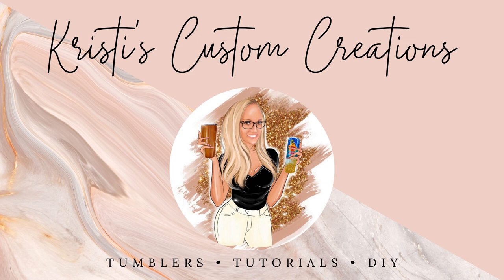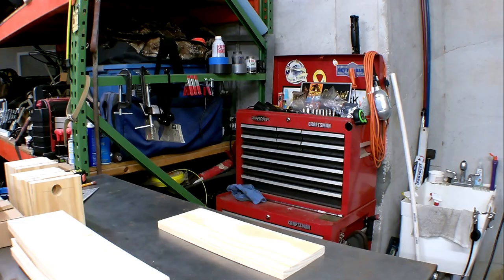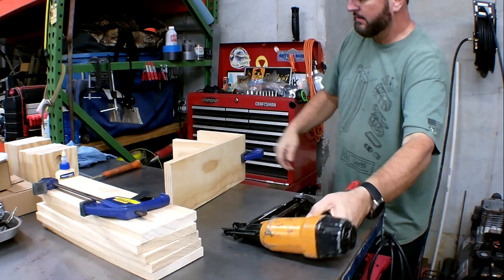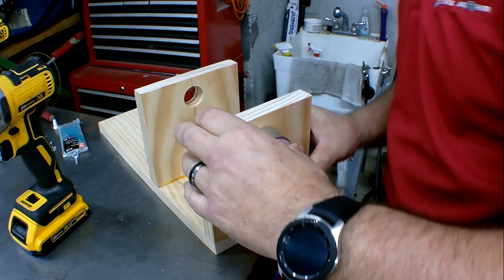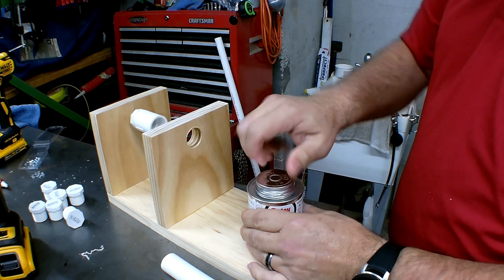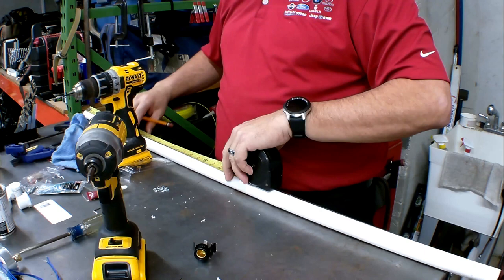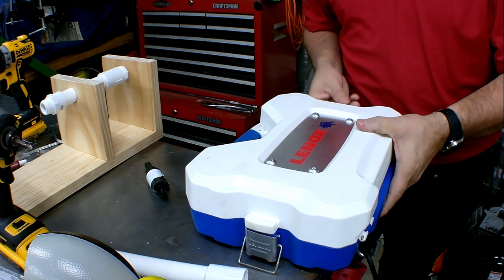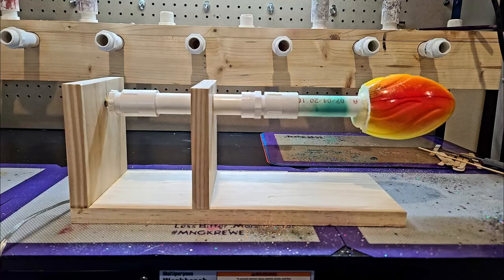Single Cup Turner Build Tutorial | DIY | Epoxy Resin Cup Turner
This video is designed to answer numerous questions about my turner setup. I hope you found it helpful!

We have officially launched our KCC Glitter website, check it out here!

About me: I have been making epoxy tumblers for approximately five years and have decided to share my methods with aspiring cup makers. Everyone's methods are different and I just want to share what I have found to work best for me!

Buy me a Coffee 💕 No pressure at all but if you would like to help support the channel and the tutorials I create, you can use this link to leave a tip.

Below is a list of links to some of my favorite products that I use the most to make my tumblers.

Materials Used:
- 1"x6" premium pine board cut to 15" long
- (2) separate pine board pieces cut to 5 1/2" x 6"
- Large hole is with a 1 1/8" holesaw
- Small hole was drilled with a 1/2" drill bit
- Titebond II woodglue
- 16 ga 2" straight nails
- PVC glue
- 3/4" PVC slip on threaded male adapter
- 3/4" PVC plug
- 3/4" PVC slip on female adapter
- 9/64" drill bit to drill hole into PVC cap
- 5 1/2" for PVC piece attached to motor
- 6 1/2" for PVC arm attached to foam football
- 1 1/8" hole saw for foam footballs

Products I use frequently and highly recommended:
Silicone Mats
Cup turner motors
Apple Barrel Paints
Rust-Oleum Flat White Spray Paint
Cup Turner
Butane Torch
Paint Brushes
220 Grit Sandpaper
Rust-Oleum Gloss Clear Spray Paint
Plastic mixing cups with measurements
Medicine cups
Zippo Butane Fuel
Chip Paint Brushes
Alcohol Ink
Cup Turner Foam Inserts
Blingasm Waterslide Paper
Faux Rizzle Epoxy
Counter Culture Epoxy
Painters Tape
Popsicle Sticks
Paper Mate Pens
Wooden Dowel Rods
Faux Rizzle Epoxy
Counter Culture Epoxy
Finger Cots
Epoxy Mixing Cups
Oracle 651 Vinyl
Turner Foam Inserts
Craft Knife
Decal Applicator